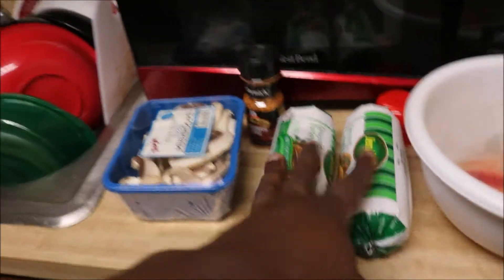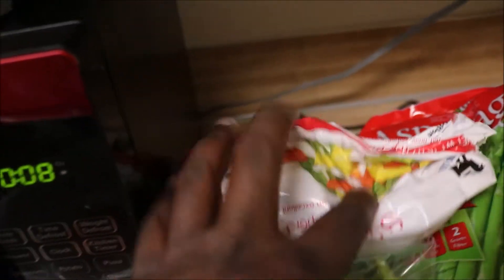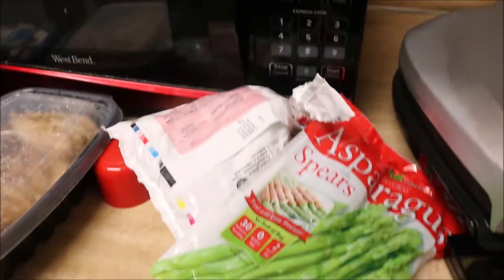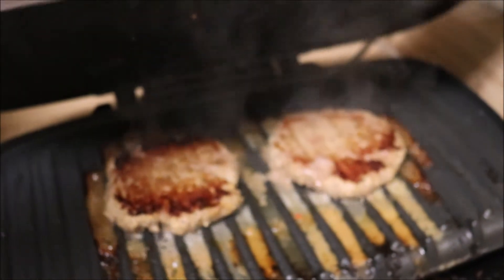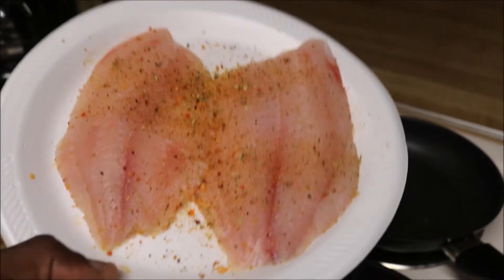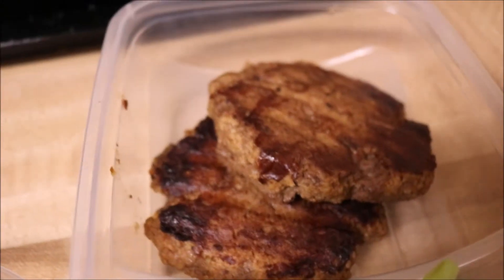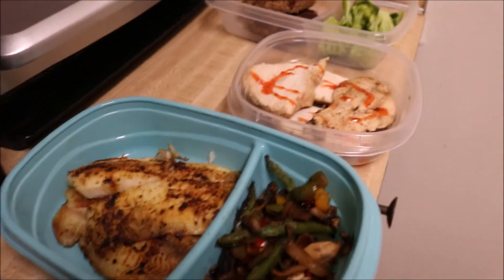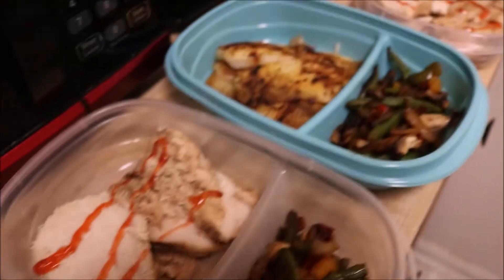SAVE MONEY!! Cheap & Simple Meal Prep Tasty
Bodybuilding doesn't have to be expensive if you know how to budget and plan out your food, here's a simple effective and most importantly cheap meal preparation that's easy to follow and also easy to afford. 💪💪💪💪

Meal#1 6oz Chicken breast w/mixed veggies and peppers

Meal#2 5oz fish w/mixed veggies

Meal#3 6oz chicken breast

Meal#4 7oz Lean ground turkey w/ 90g broccoli